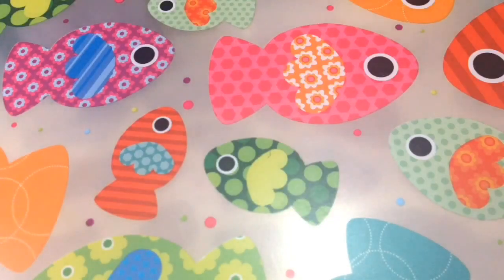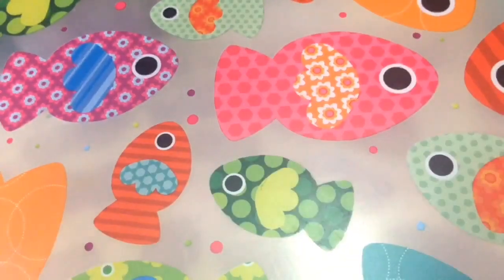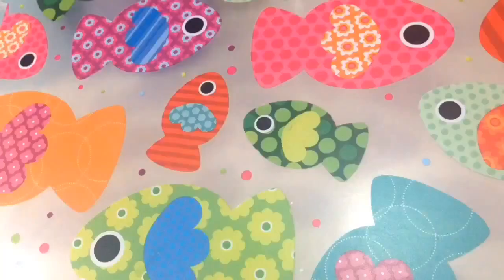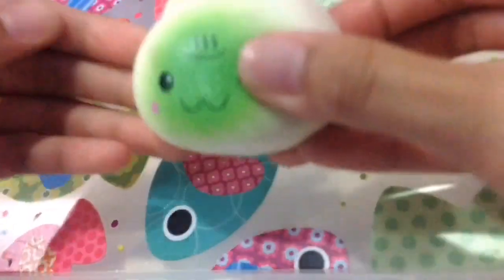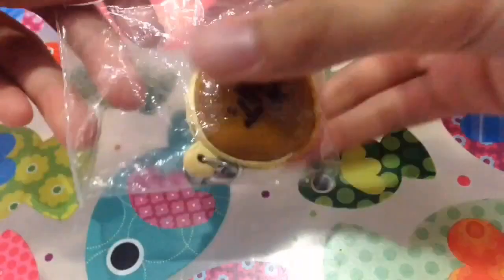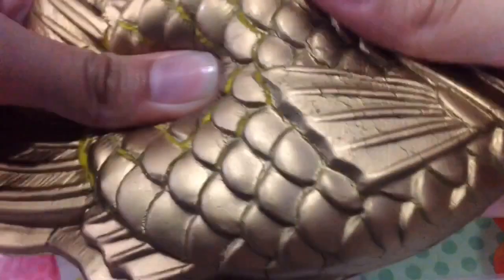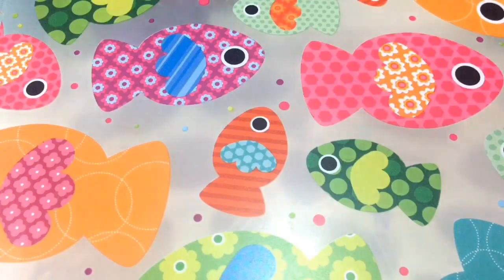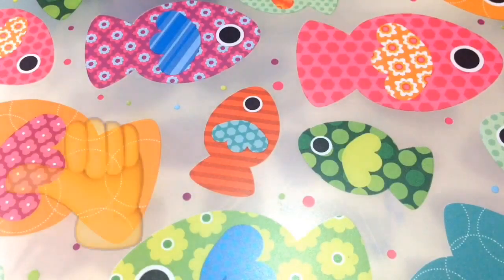Ketchupgiri Squishy Tag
Hellloo, Everyone •o•

Today's Video is A Squishy Video

__KETCHUPGIRI SQUISHY TAG__ Yeay.
This tag is created by : Ketchupgiri              of course

^v^v^v^v^v^v Watch in HD ^v^v^v^v^v^v^v^v^

•Social Media•
ID LINE : @pyy8427j (with @)

FAQ:
~Age(Umur)?
11
~Birthday(Ulang Tahun)?
23 February
~Country(Negara)?
INDONESIA🇲🇨 // ASIA
~Open Fanmail?

Edit: IMovie ,VideoFx ,and Pocket Video
Camera:IPhone 5

Thxx For Watching.
♪FriendshipDIY